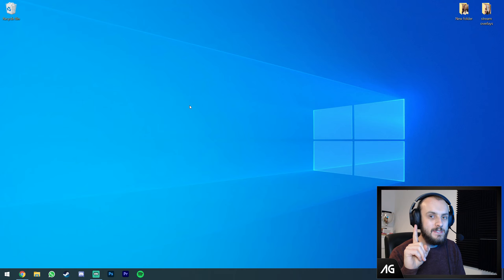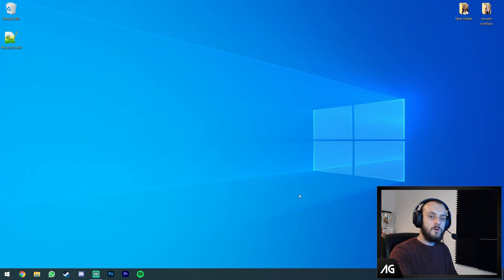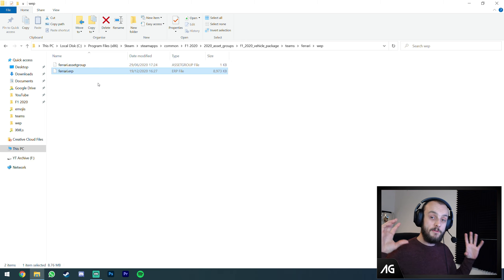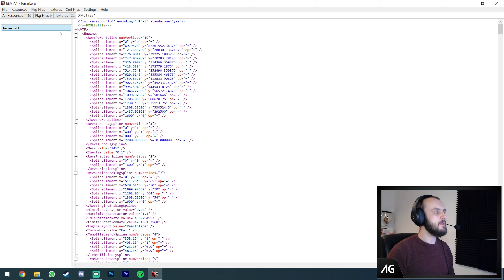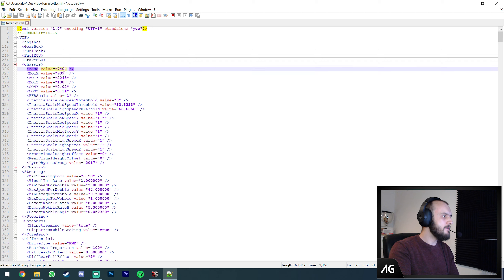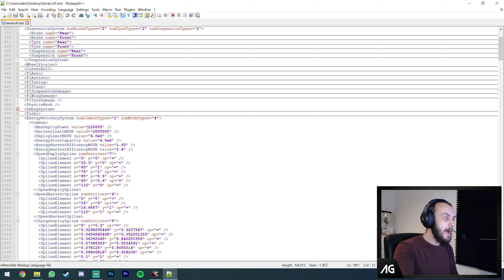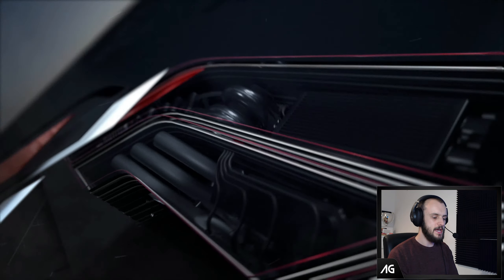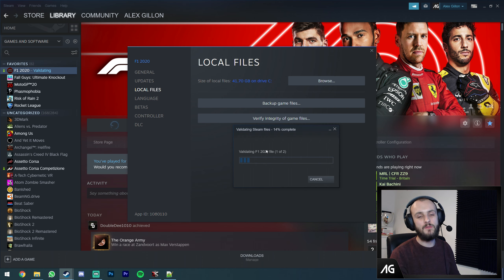HOW TO PLAY F1 2020 WITH THE MODS YOU SEE ON THIS CHANNEL (Or Create Your Own)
Hit the 'Join' button above to become a Gillon Gang Premium member and get full access to all the mods that I use on this channel for F1 2020. Note: You need to be on PC to use mods.

00:00 Intro
00:35 Get The Channel Mods
03:17 How to create your own mods